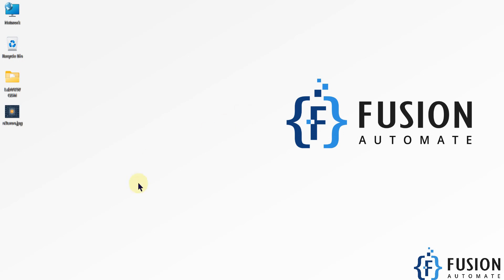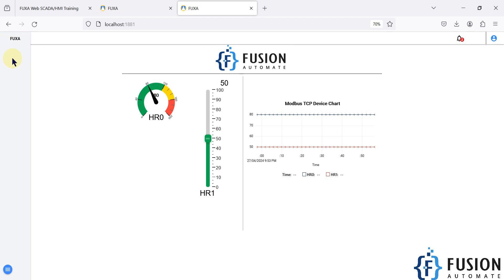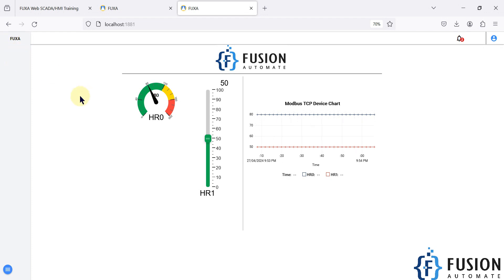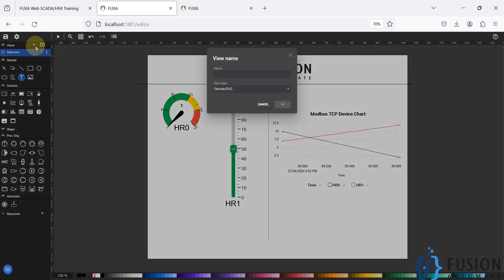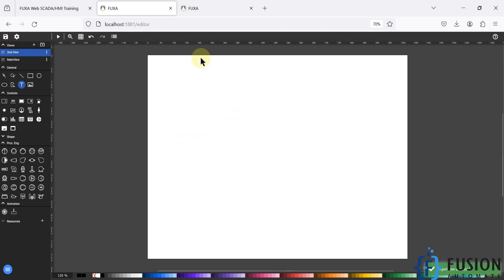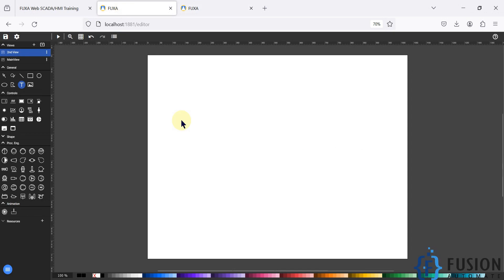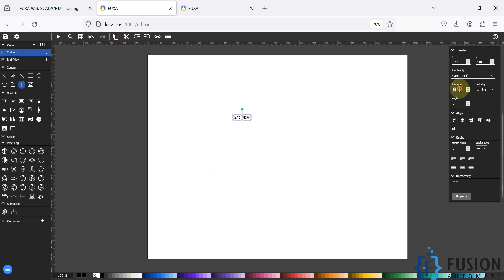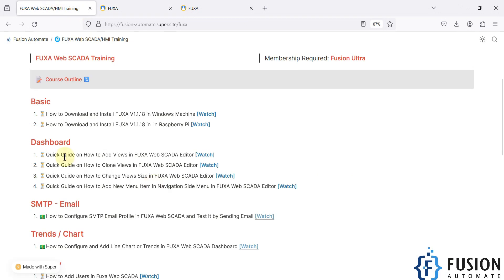Quick Guide on How to Add Views in FUXA Web SCADA Editor | IoT | IIoT | Navigation Menu